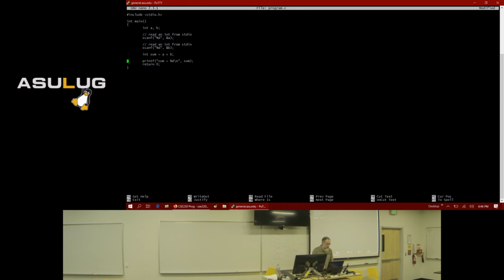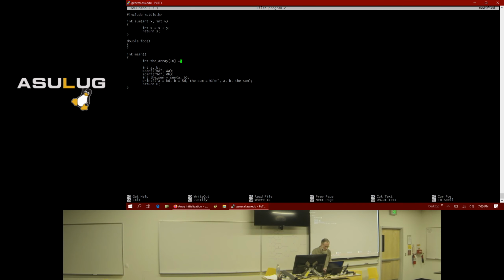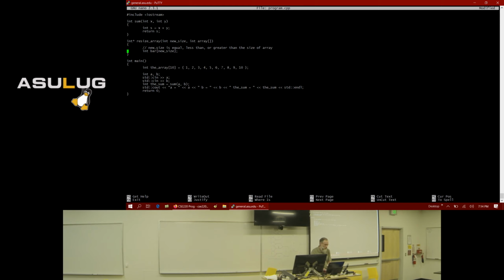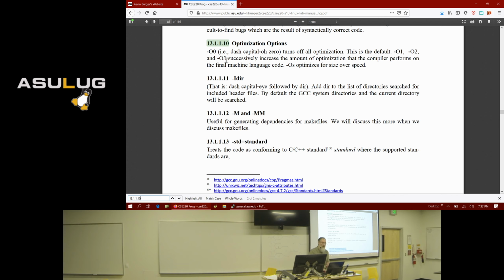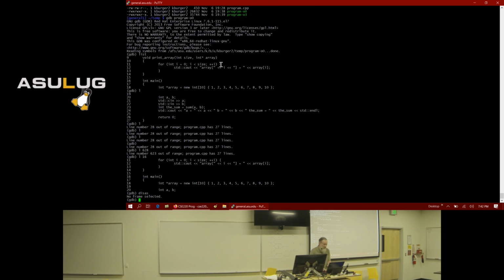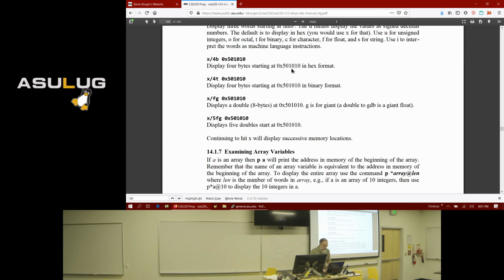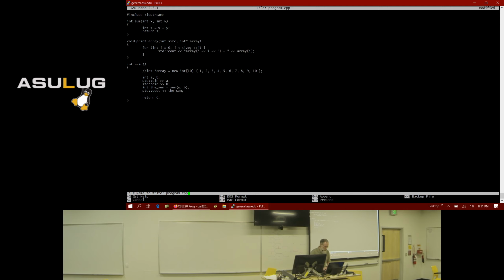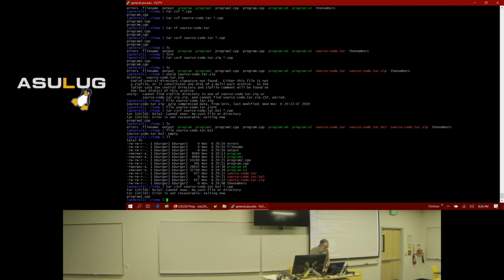Bash Workshop Pt. 4 • 11/6/2019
Want to get better at using the terminal? This is part 1 of a 4‑part workshop series that will take you from zero to hero at using Linux's command-line interface with a focus on the Bourne‑Again Shell: the most popular shell around!

Presented by Prof. Kevin Burger

Follow ASULUG on Twitch to catch future presentations live!